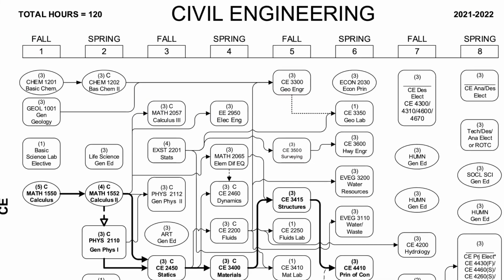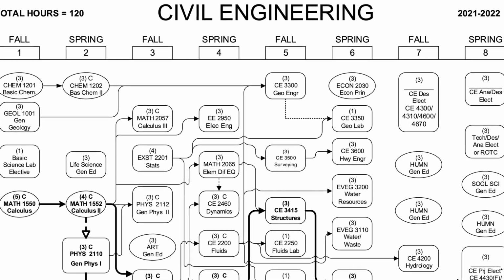Engineering Student Tips & Tricks on How to Pass your Classes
Here are some tricks and tips on how to get through your engineering classes. Engineering can be tough so you will need some help on the way and never try to do it all on your own because it is way harder that way.

Time Outline
0:00 Intro
0:29 Make friends with classmates
0:46 Is Chegg useful for your engineering classes?
1:59 Make friends with upperclassmen and frat guys
3:13 Doing homework
4:13 Procrastination
4:43 Is it worth it to buy engineering textbooks?
5:20 iPads for note taking
6:23 Keeping your engineering notes
7:45 How to get through group work
9:03 What is a good GPA in engineering?
10:51 Outro

Hi there, my name is Runi and I am just a girl trying to accomplish a list of adventures, milestones, and achievements before I turn 30. This channel focuses on women development and empowerment so I hope to inspire you to make your own list too. I want you to come join me through this defining decade of my 20's!